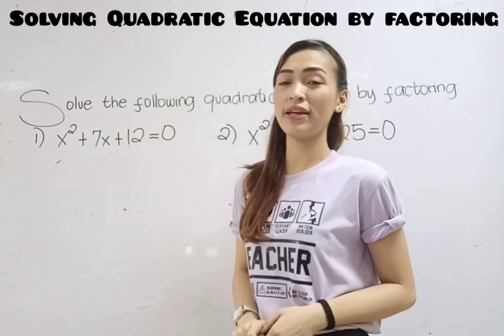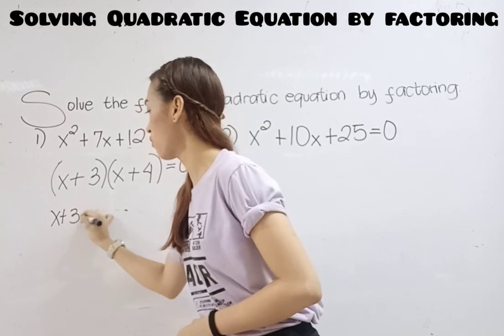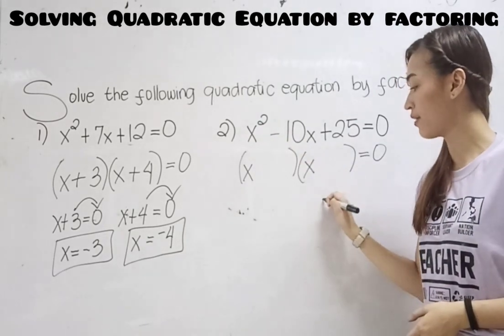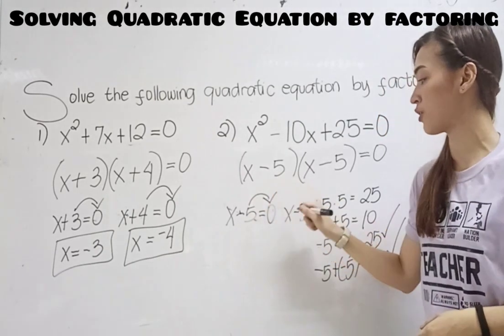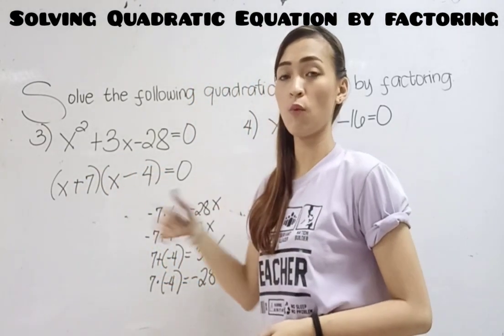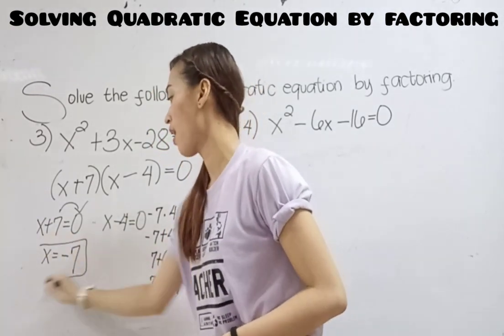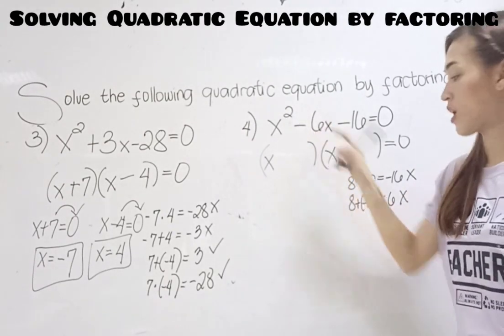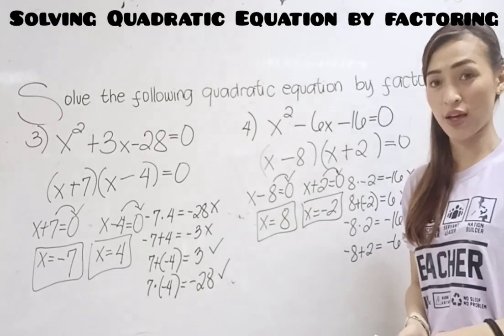Solving Quadratic Equation by factoring